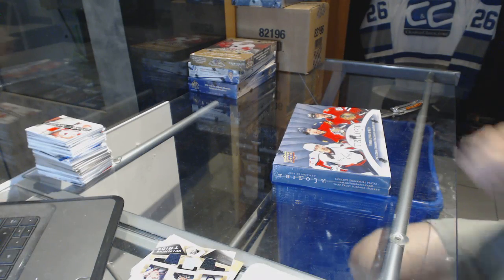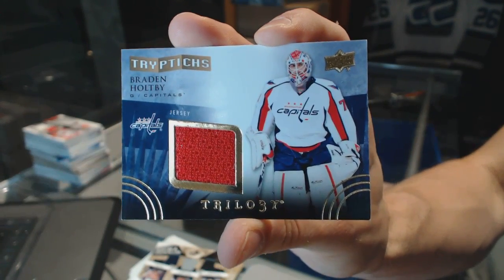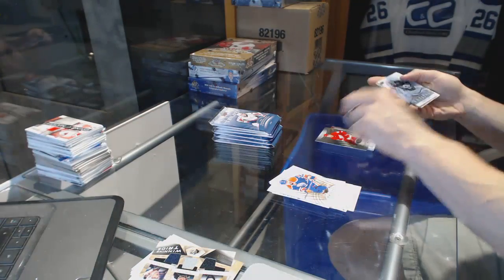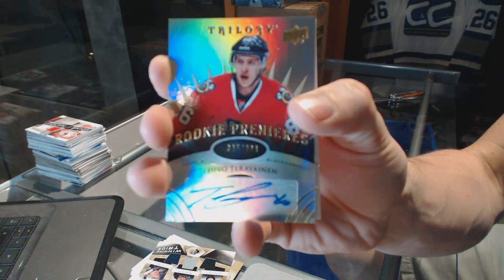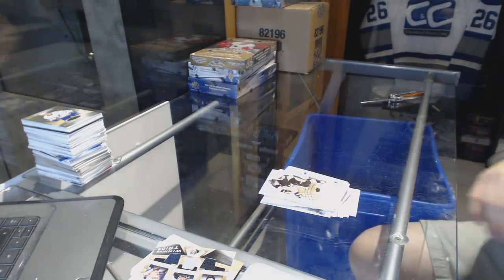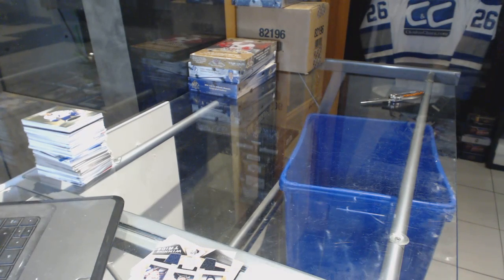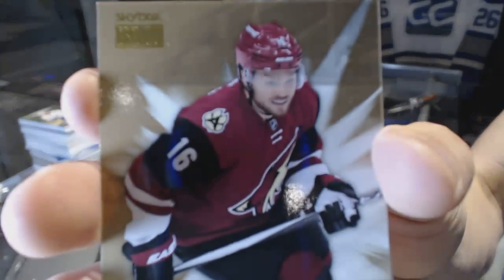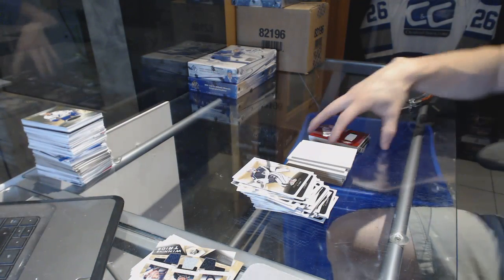14-15 UD Trilogy & 15-16 UD Fleer Showcase Hockey Box Break - C&C GB #6460